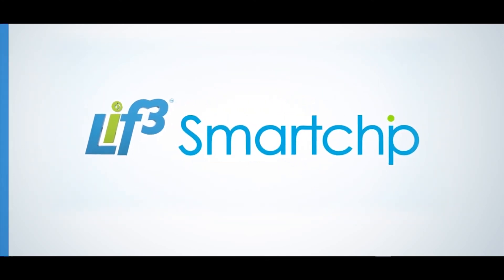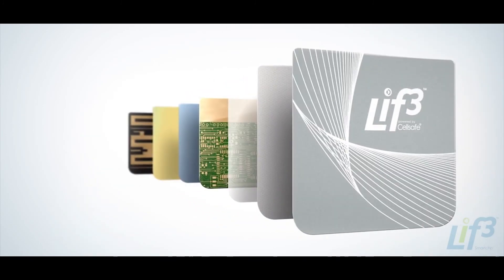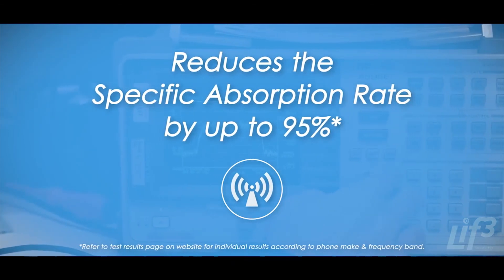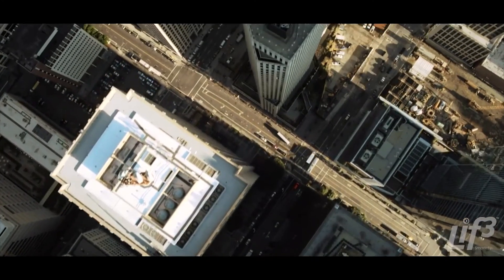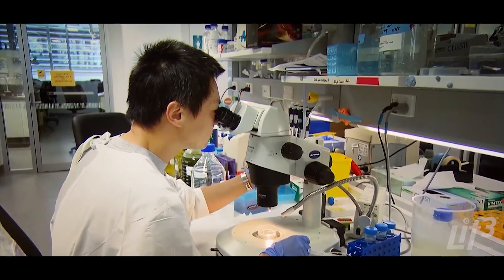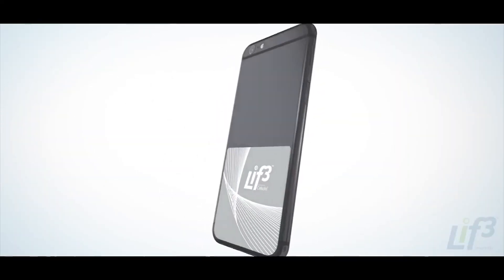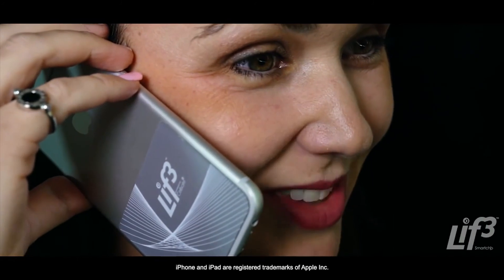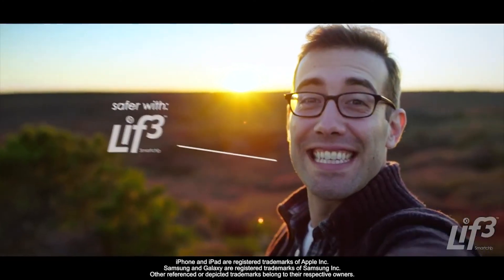Lif3 Smartchip Introductory Video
The Lif3 Smartchip is designed to reduce radiation from your phone by up to 81.2%. Simply stick it to the back of your device and place your cover on top without virtually any impact on your signal.